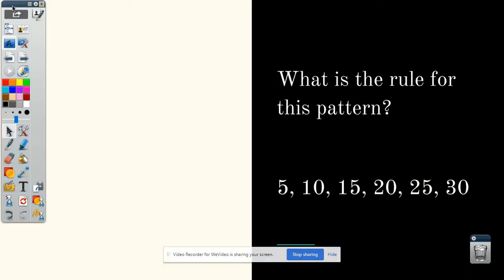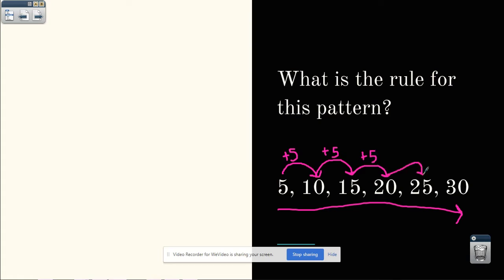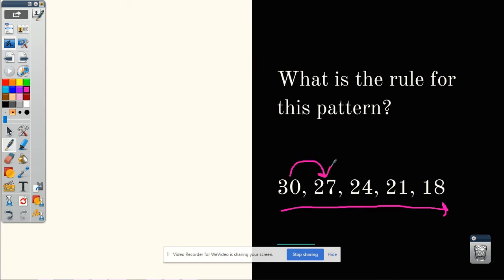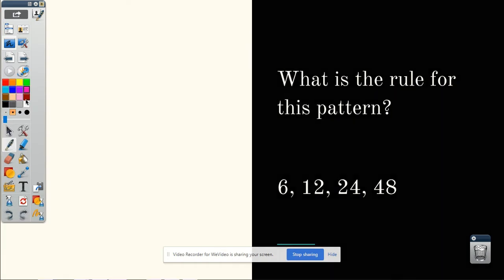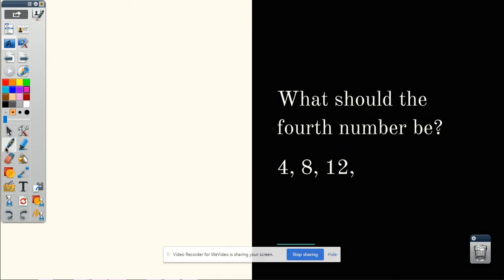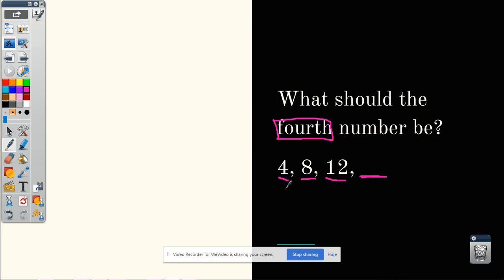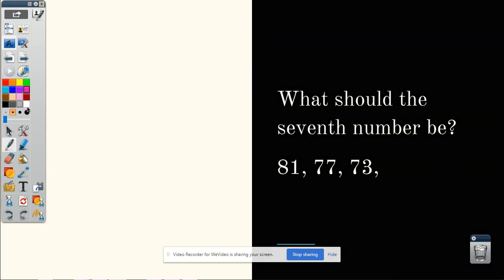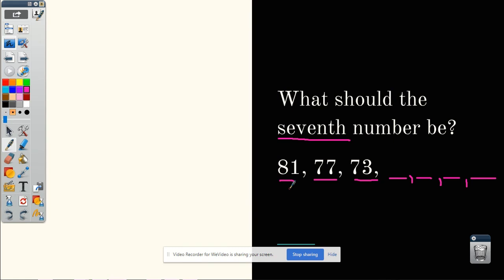patterns ss day 1